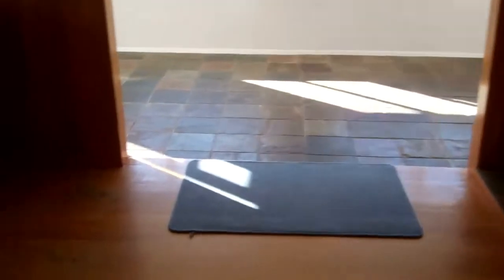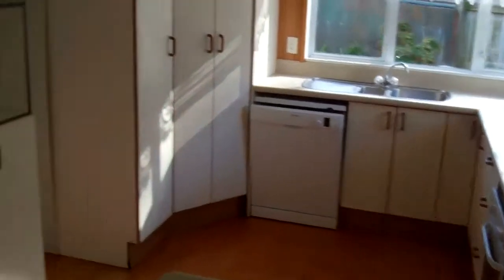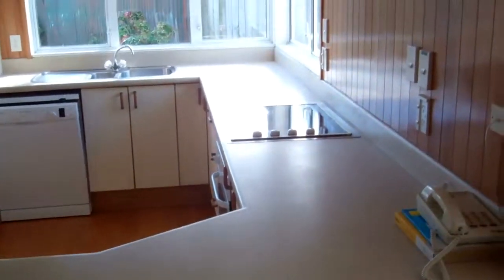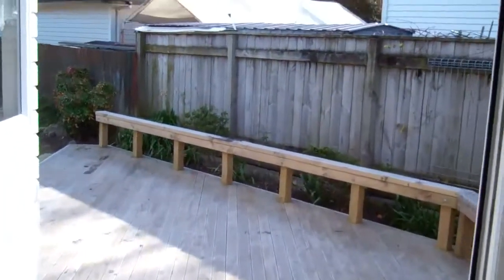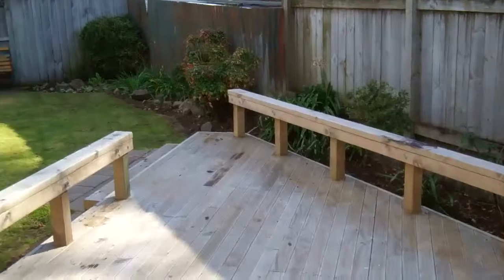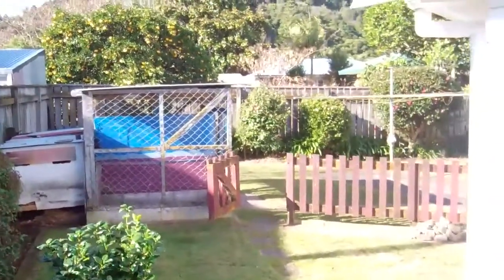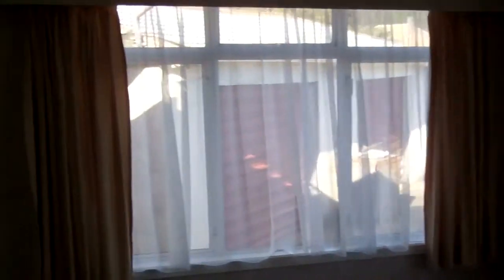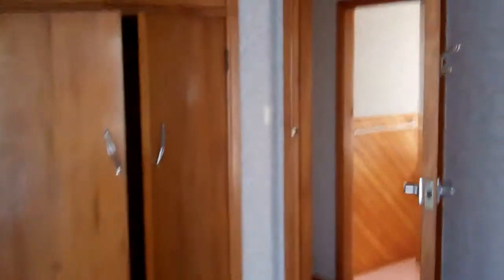Whakatane house to rent 7a Douglas St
This house in Whakatane is  close to daycares, schools, shops and parks. Family home as noted above- open plan living areas, with an extra family room off the dining room area, three bedrooms, shower over the bath, separate toilet room, internal laundry , inbuilt kent fire.  Double garage with workshop bench,  a lot of concrete/paved area for dry playing area for kids, fully fenced.  Cat Ok. Tenant pays for water